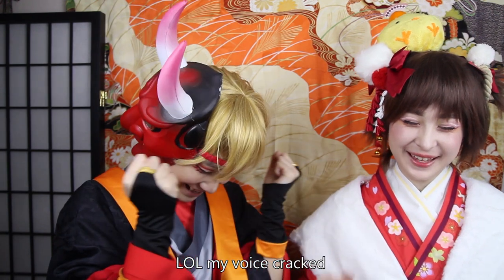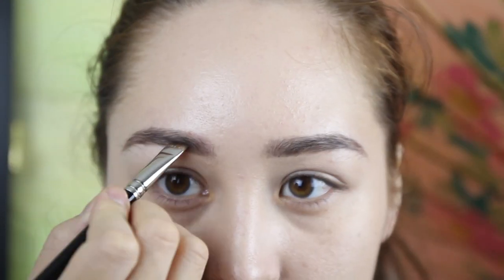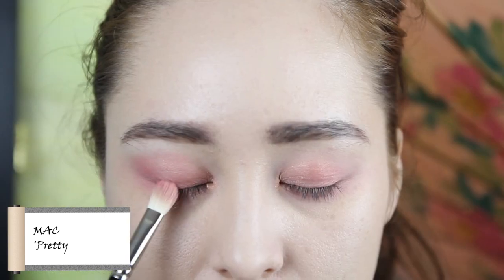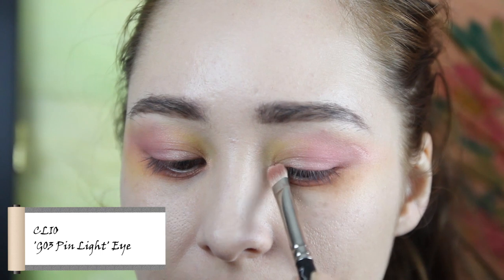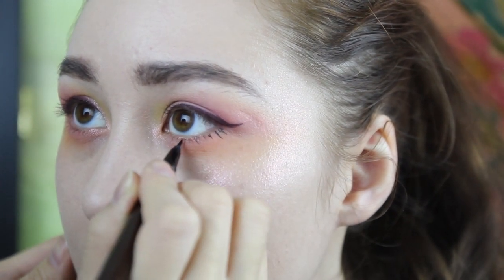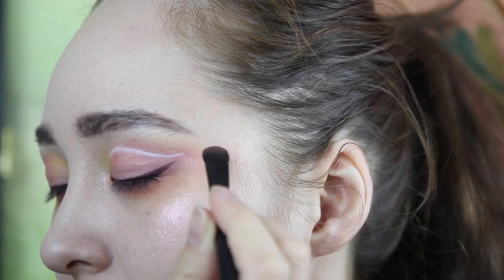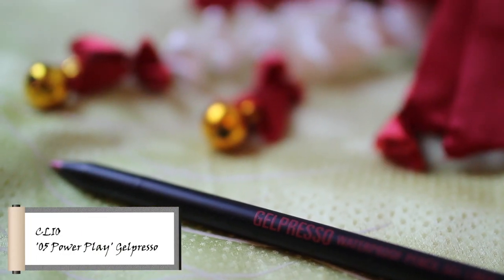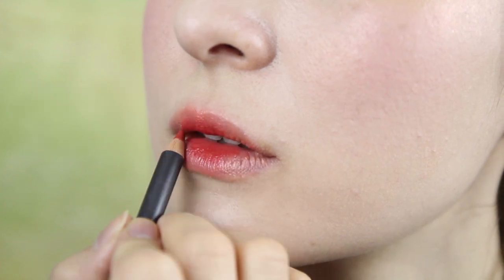ONMYOJI KAGURA | Cosplay Makeup Tutorial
Kagura in her Sakura Spring skin! The design is soo beautiful so I couldn't resist making a look out of this!

Sorry the video has been a little on it's way, but I finally managed to finish, and I have new material on the way too!

･*:.｡. .｡.:*･゜ﾟ･*☆

･*:.｡. .｡.:*･゜ﾟ･*☆